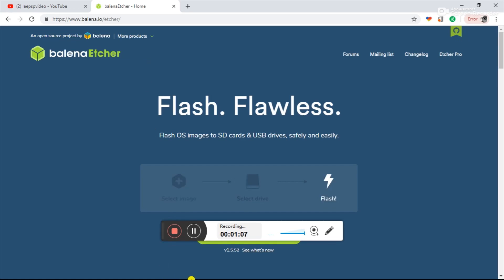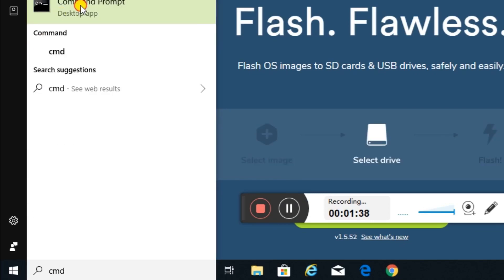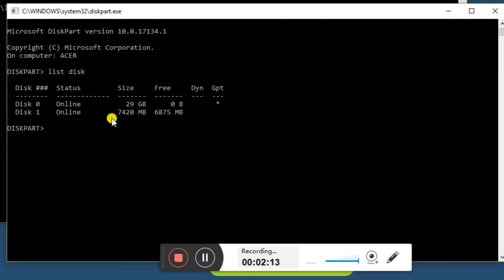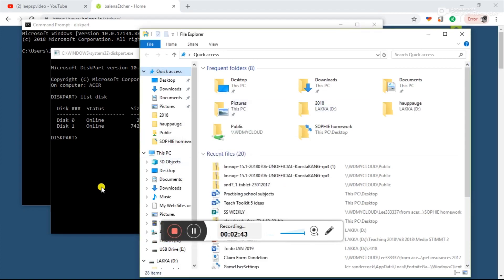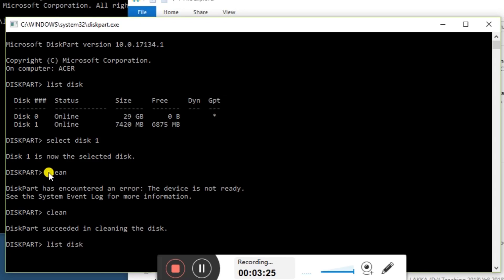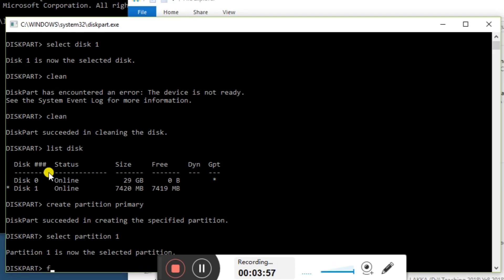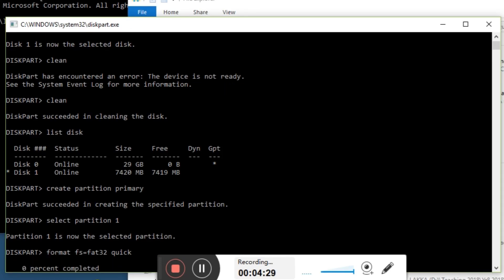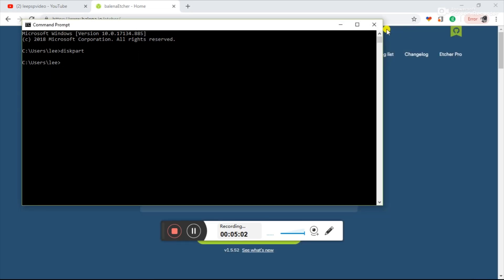Fix SD card issues. Raspberry Pi 4. SD card reporting incorrect size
A quick way to properly format your SD card after having an image written with Balena Etcher

Windows key

Type Cmd

Launch command prompt

Diskpart

List disk

Look for your sd don’t erase your main hard drive!

Select disc 1 (If that’s your sd or usb)

Clean

List disk

Format fs=fat32 quick (ntfs or exfat if larger than 32gb)